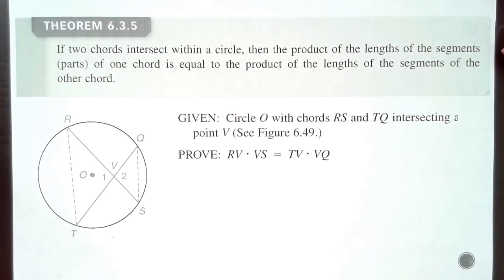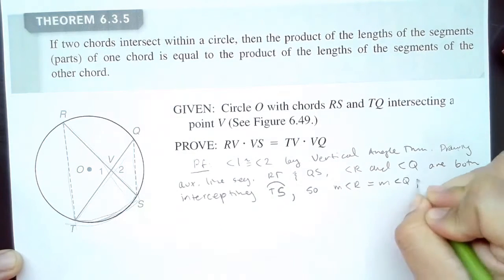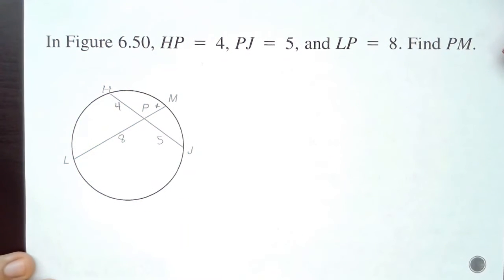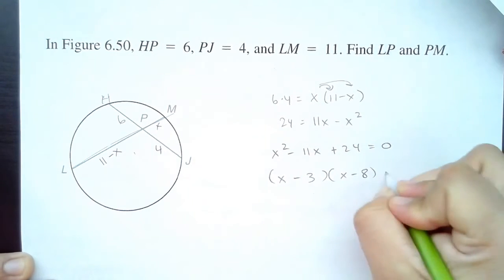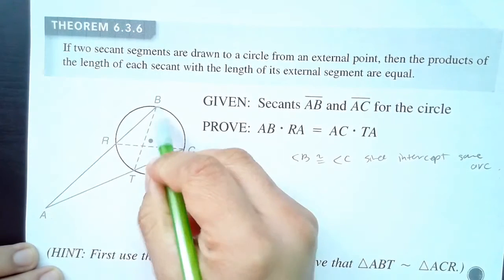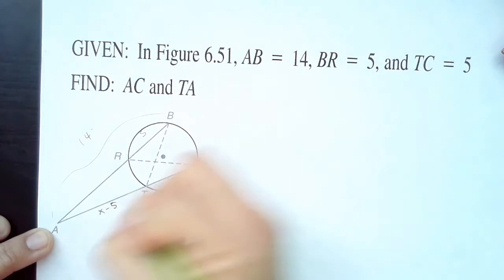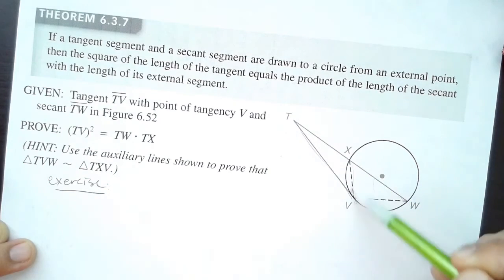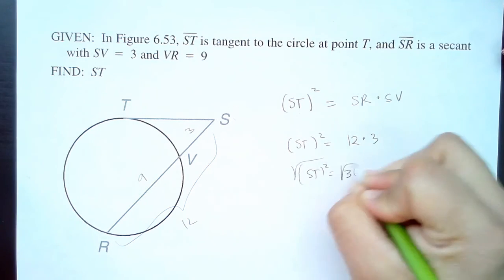geometry 6 3 part 2